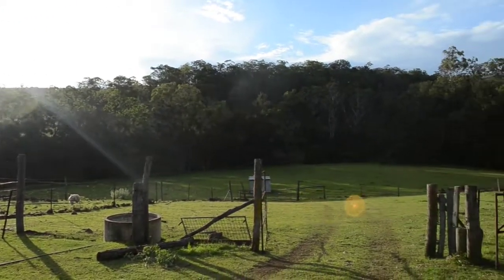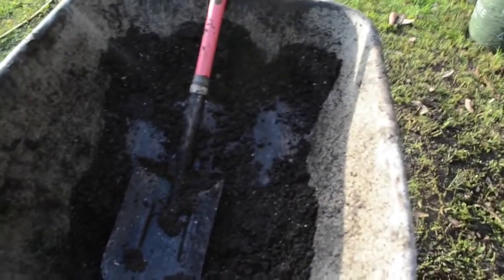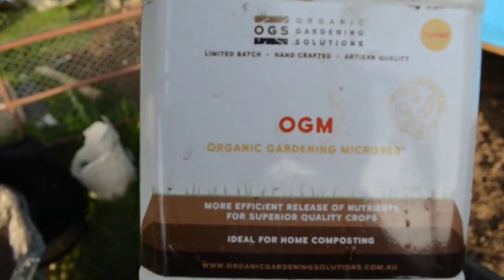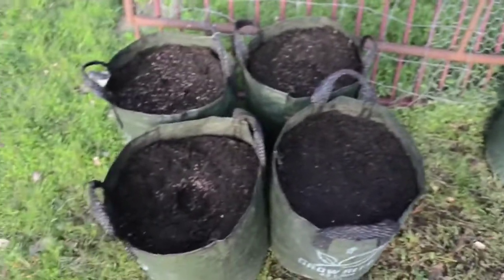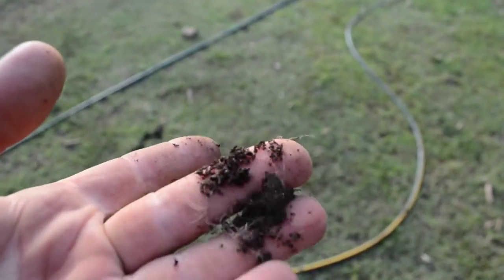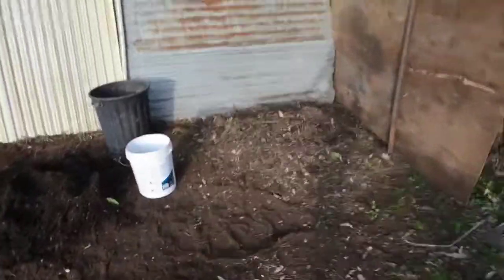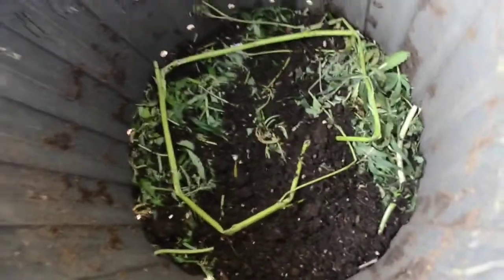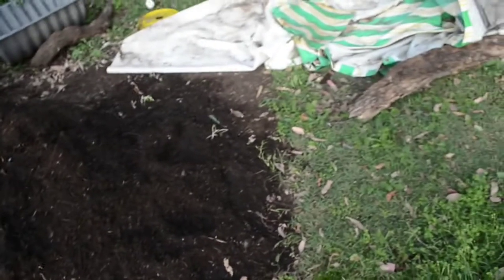How to use Compost as Potting soil, Growing Cannabis + Organic Sustainable Gardening Method + Tips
Hey guys this is my home - made organic compost potting method, using only the compost soil i make, over a grow cycle of around a 3 - 4 month period, rotating the compost only once after 6 weeks. will grow all the medicine i need, by using sustainable methods of making high quality compost and mixing it with half of the old, used compost which is still full of mycorrhizae and recompositing the rest, so it will be fresh and ready for the next grow. i can grow any plant that i could desire with little to no effort, with a diverse abundance of life and mycorrhizae in the compost the plants have readily available to all the access the nutrients they need, allowing me to rinse and repeat this method each grow cycle with great success and little work or additives needed, letting nature do the work for you, the way its suppose to be, with little to no money, products and effort is required. If you liked any of the Information here, or it has helped you in anyway, Please make sure to give it a like and subscribe if you want to see more. if you have any questions or advice please don't hesitate to leave a comment ill make sure to answer them all the best i can,  love and peace to you all.